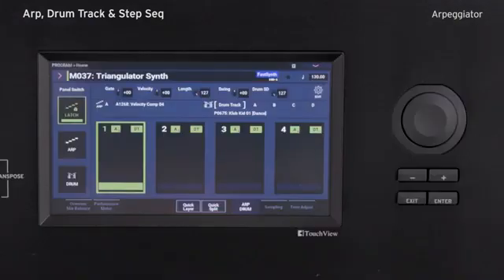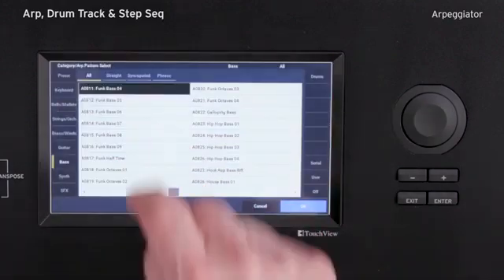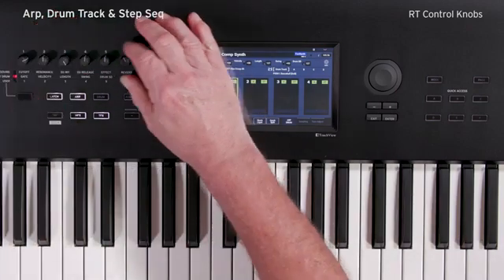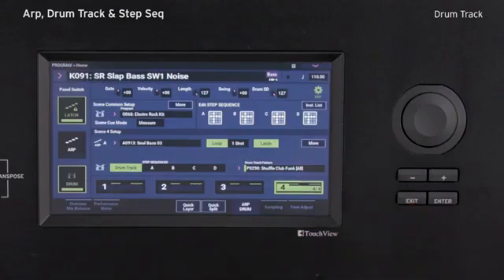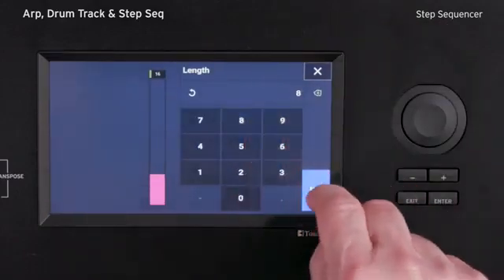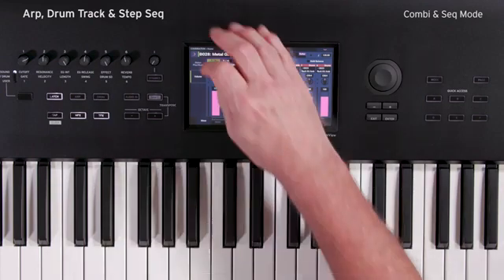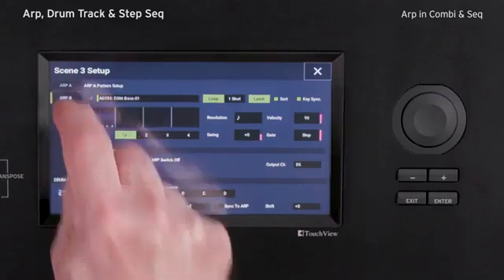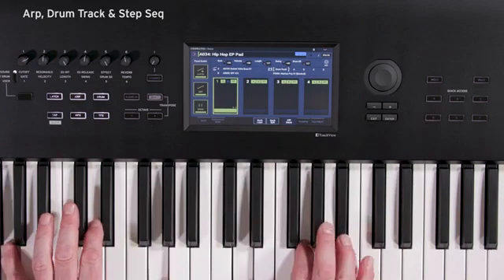KORG NAUTILUS Video Manual Part 4 Arpeggiator, Drum Track Step Sequencer